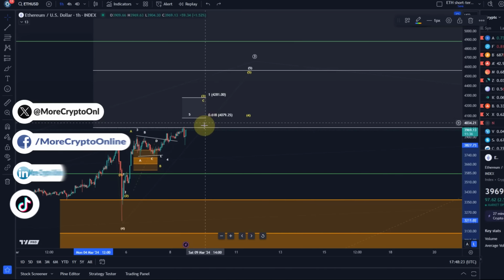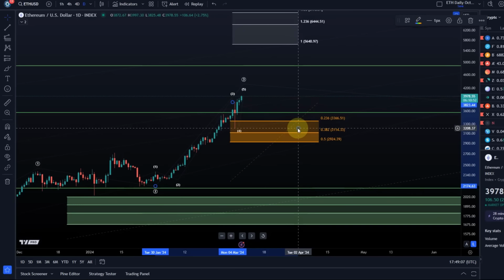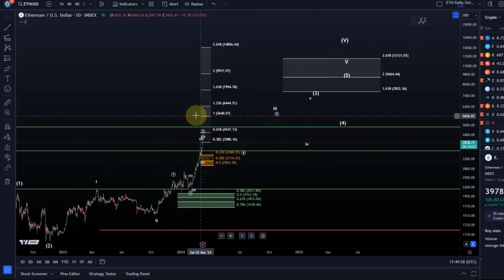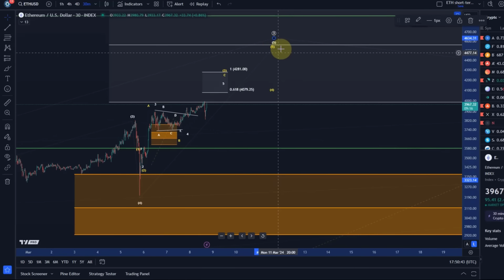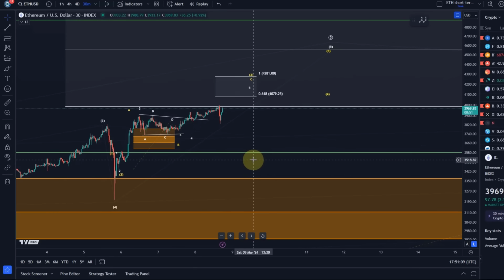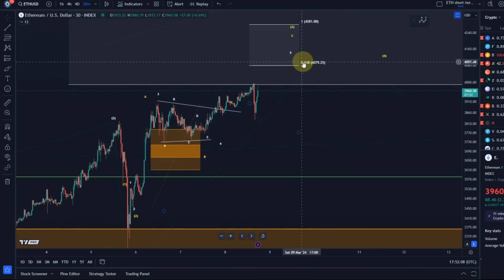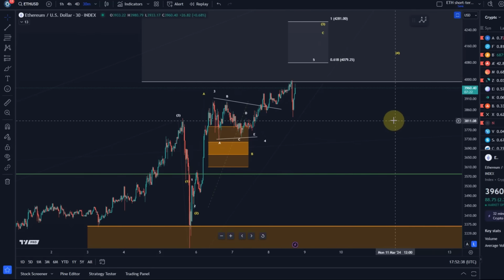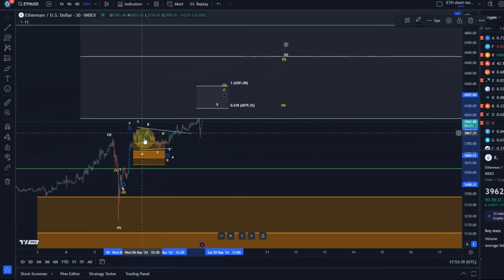Ethereum ETH Price News Today - Technical Analysis Update, Price Now! Elliott Wave Price Prediction!